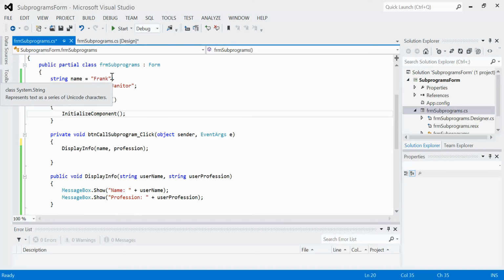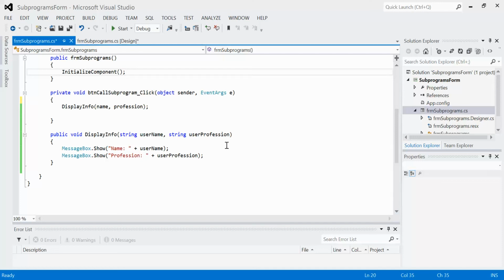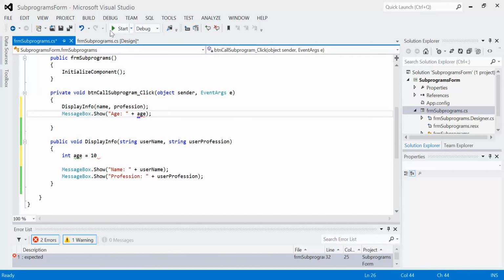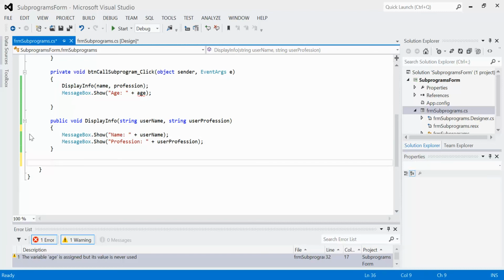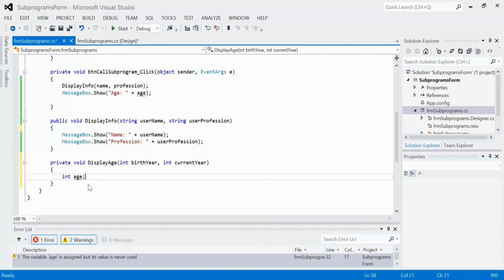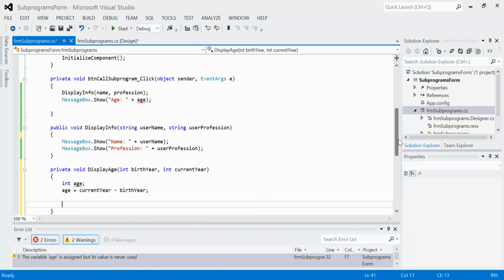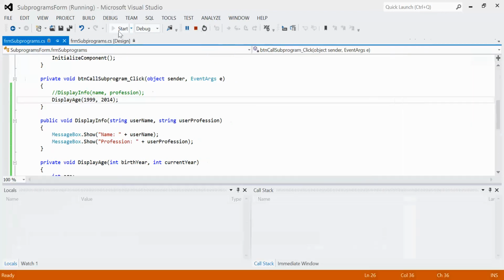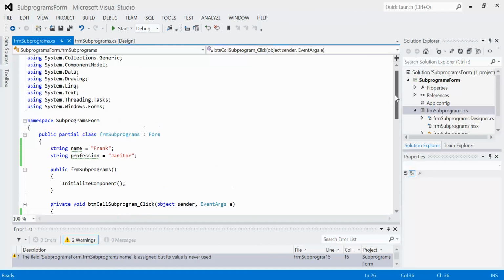C# Lesson 33 - Variable Scope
Discussion on the basics of variable scope (global vs. local)